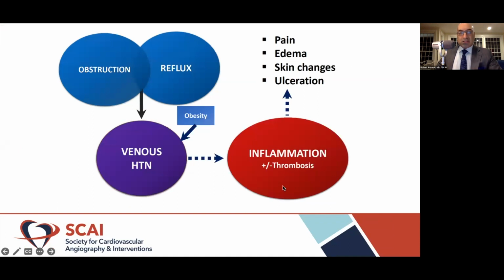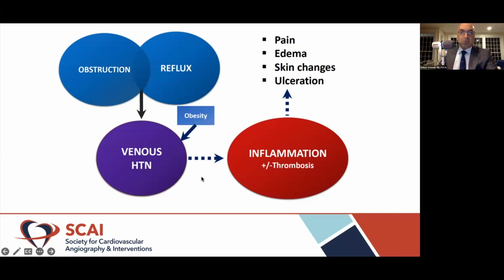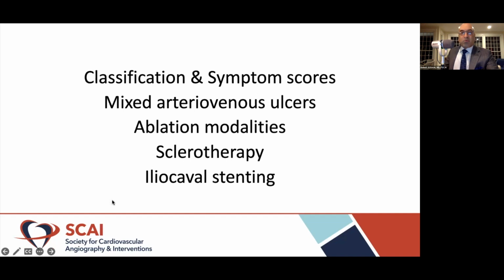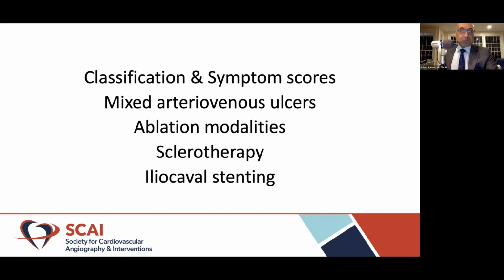Conversations in Interventional Cardiology: Chronic Venous Disease of the Lower Extremities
Drs. Robert Attaran, Sanjay Misra, Ehrin Murphy, and Sahil Parikh discuss the accepted paper in JSCAI titled, "Chronic Venous Disease of the Lower Extremities: A State-of-the-Art Review."